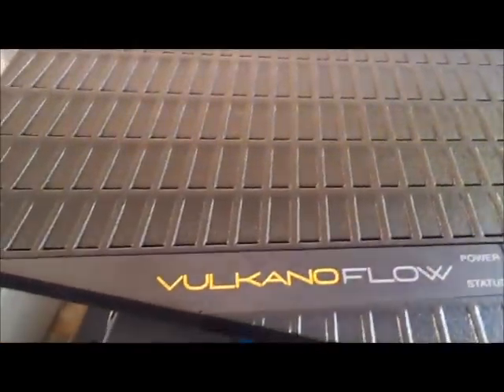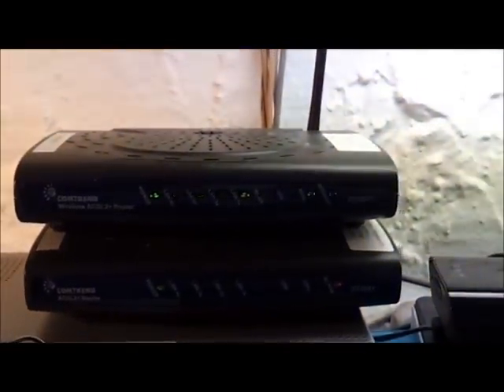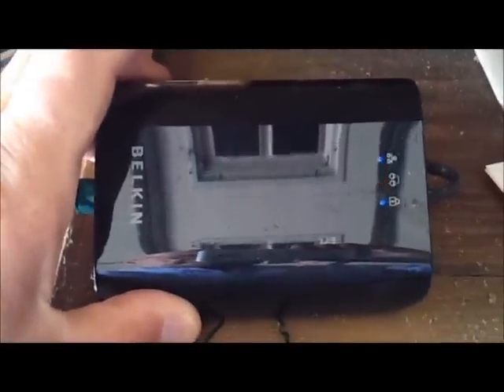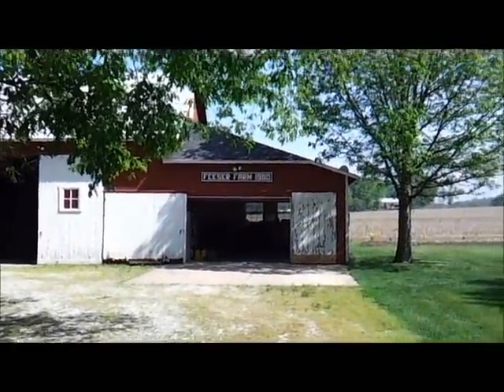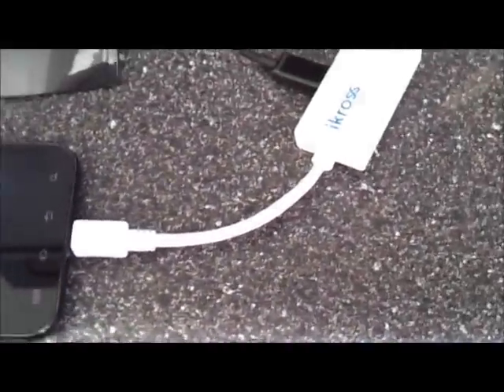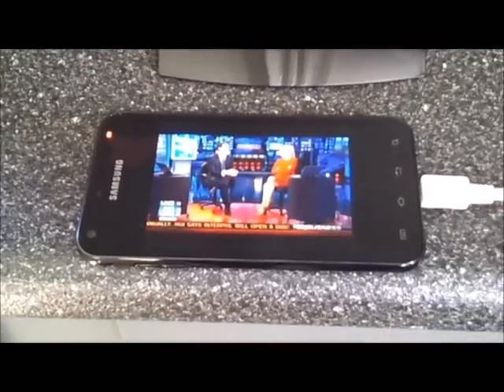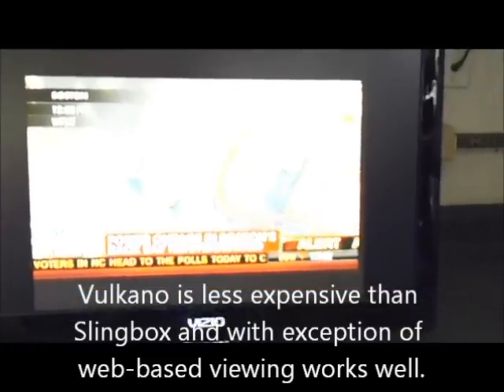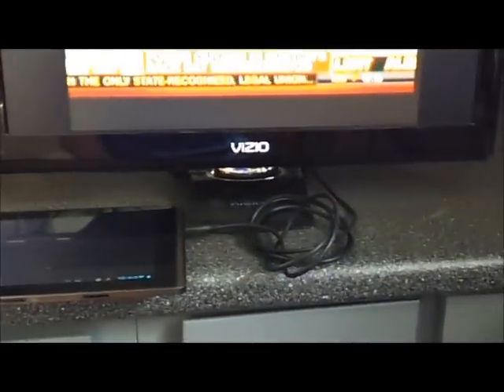Demo Using Vulkano TV Over Internet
Video showing use of Vulkano and Vulkano apps to stream TV over internet